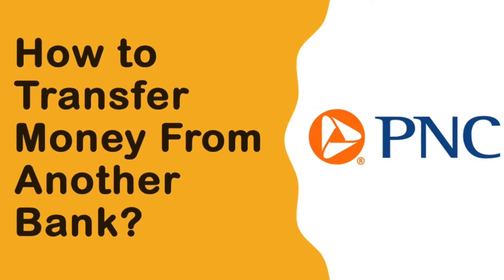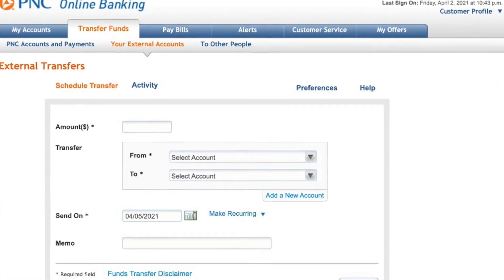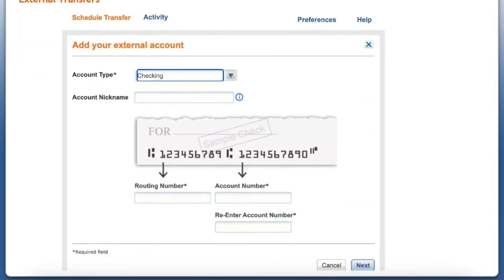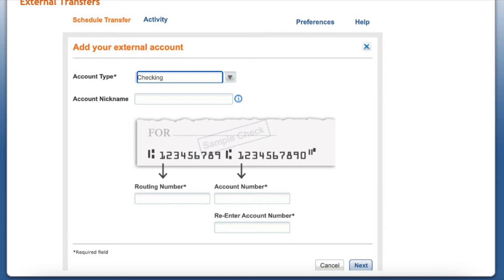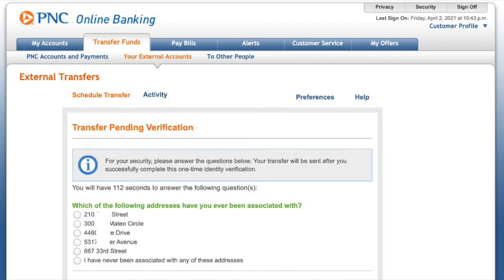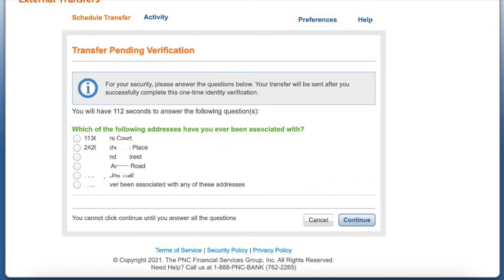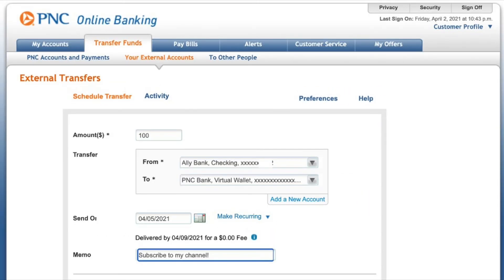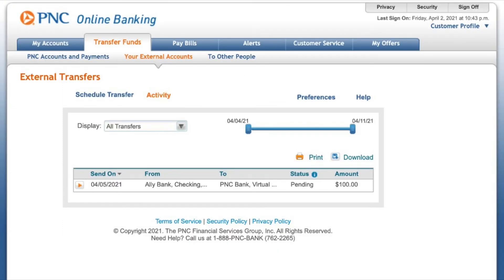PNC Bank: How to transfer money from another bank?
To transfer money to your PNC Bank Account login to PNC Bank website.
Then find tab “Transfer Funds”
You can transfer from another bank account to your PNC Bank Account and to another bank account from your PNC Virtual Wallet.
For the first transfer I recommend a small amount like $100.